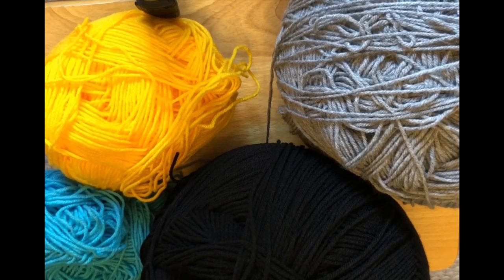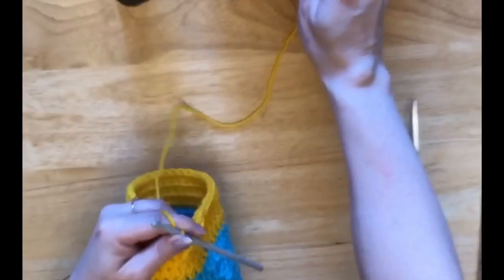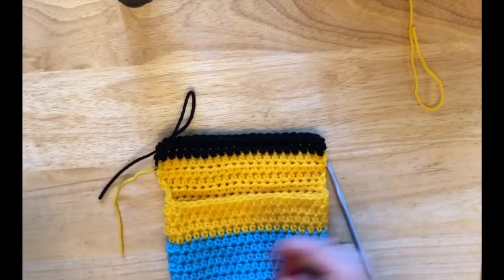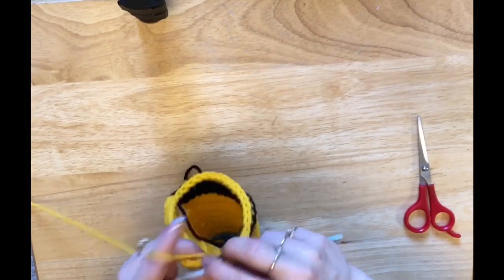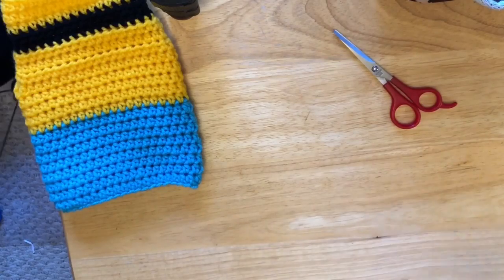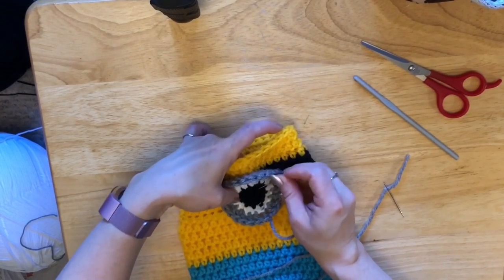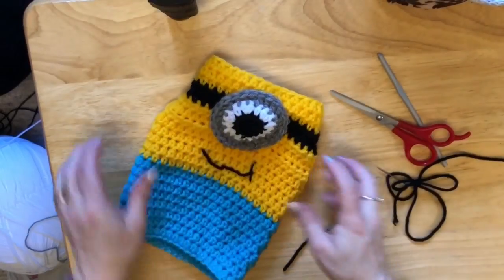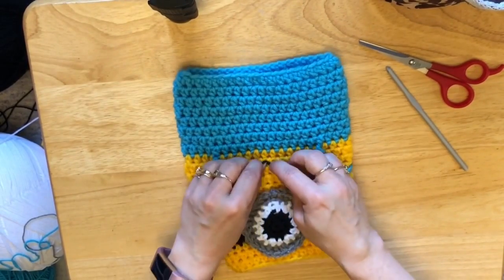Crochet - XS Minion Dog / small Cat Sweater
Today's video is Crochet - XS Minion Dog Sweater